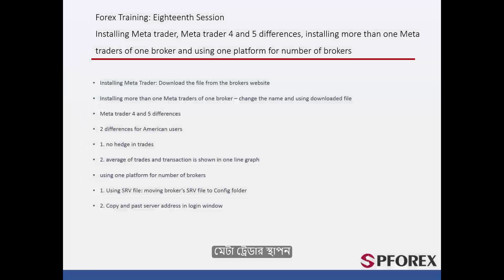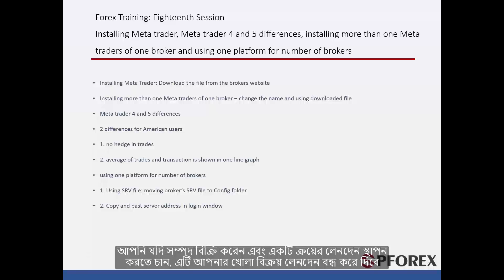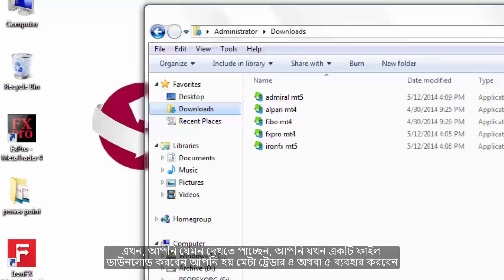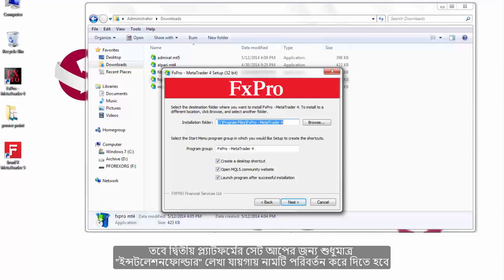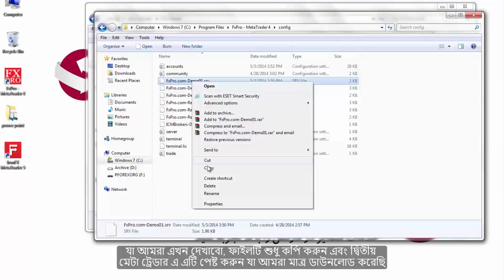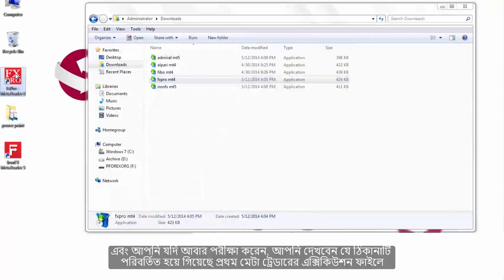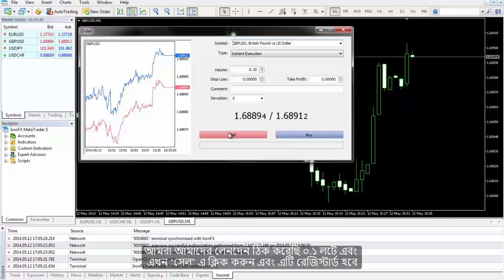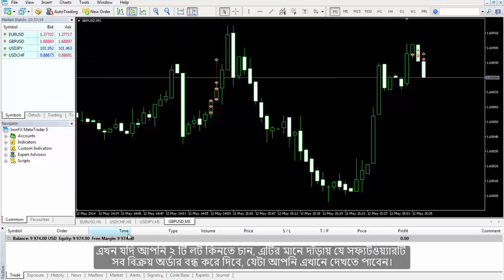18 মেটা ট্রেডার বিদ্যা